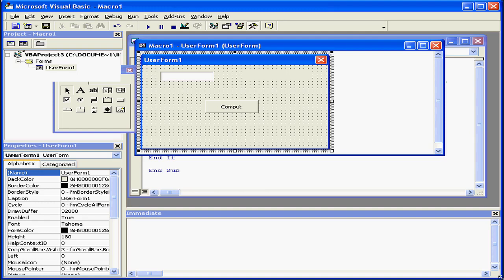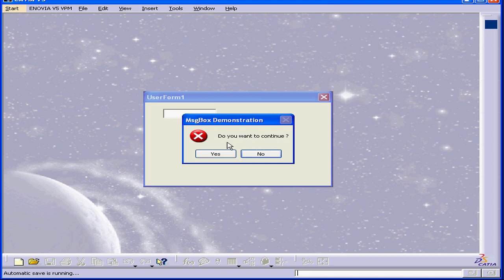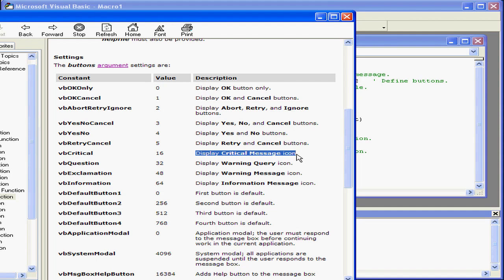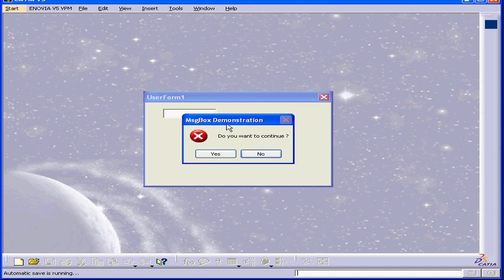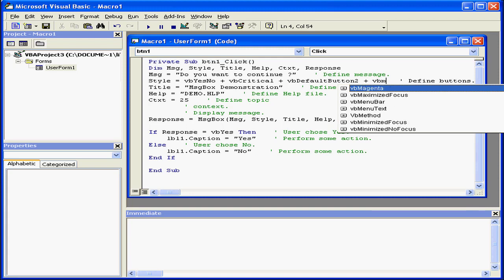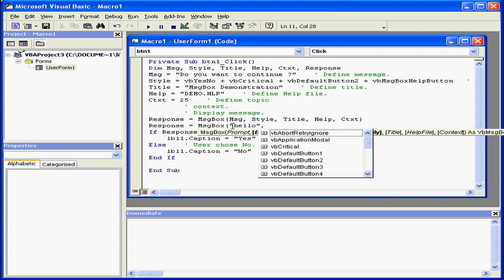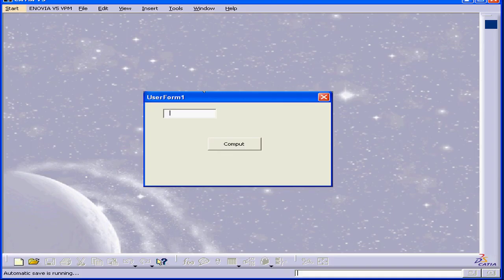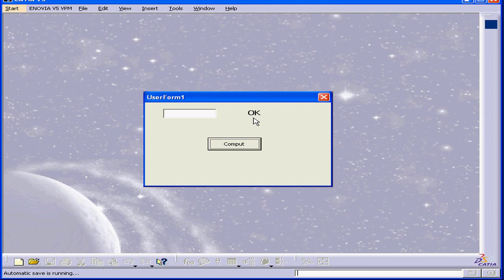02-20 CATIA v5 TUTORIAL Macro: ( MsgBox Function )